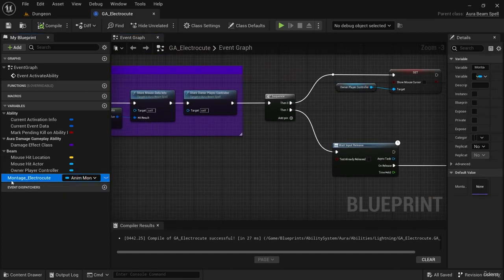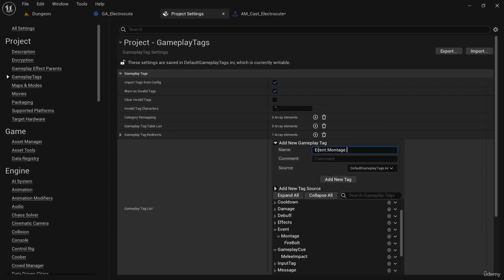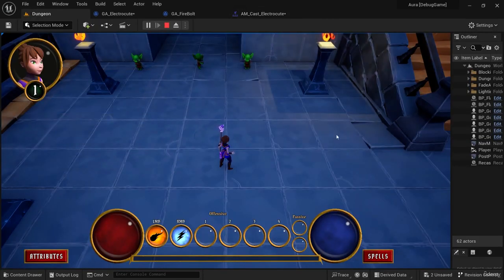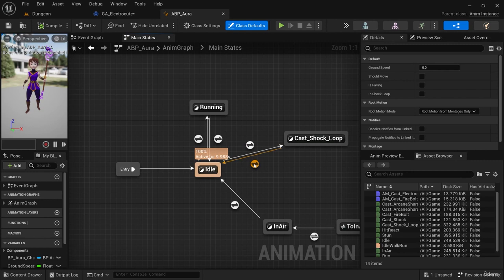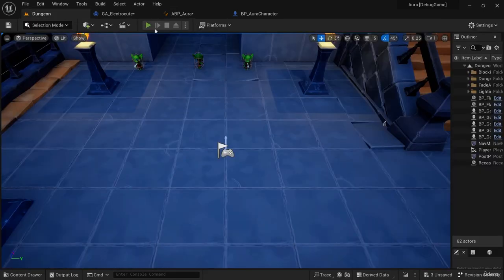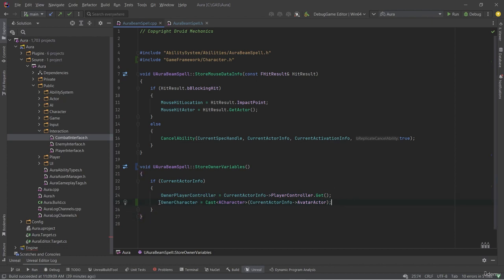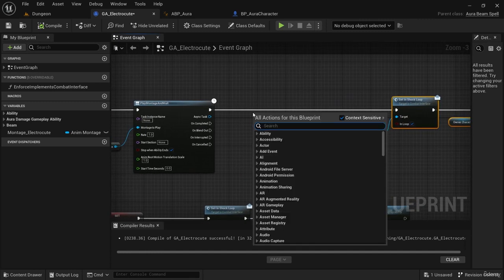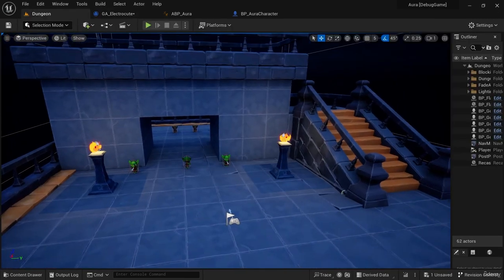7 Electrocute Montage